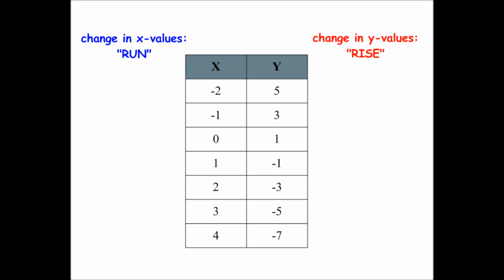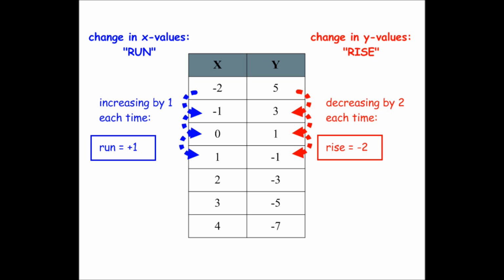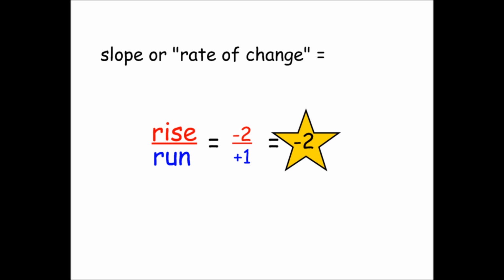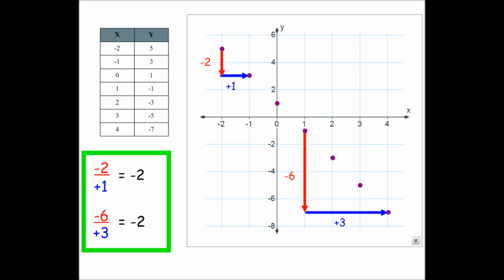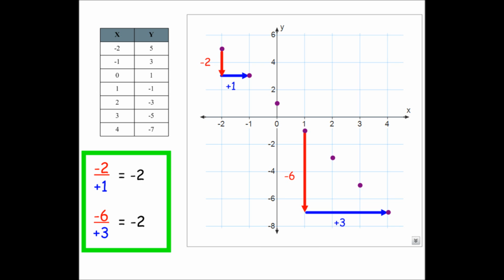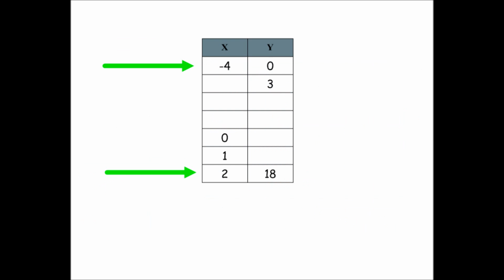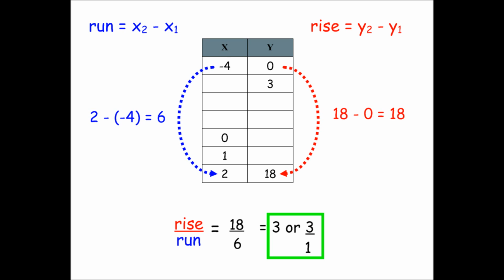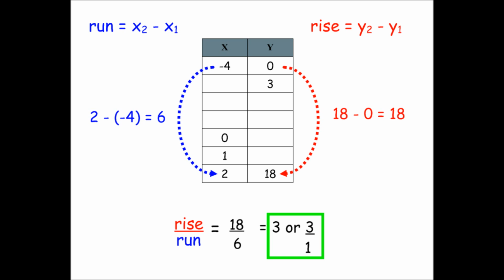AmbroLax - Lesson: Rate of Change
This lesson is designed to help students with the concept of slope, or rate of change.  Ideal for grade nine students.